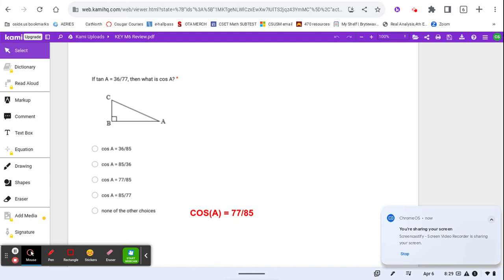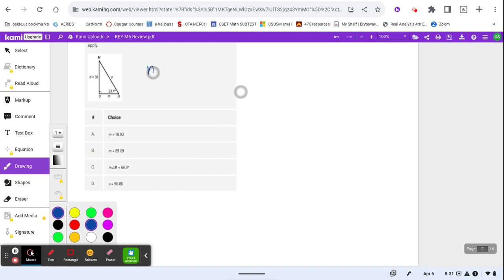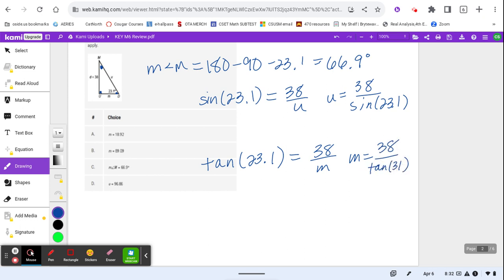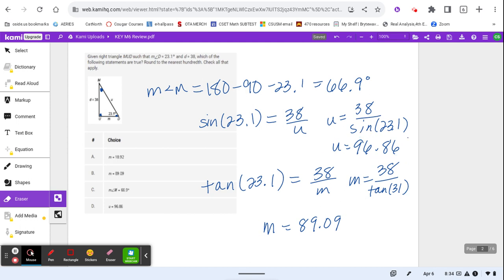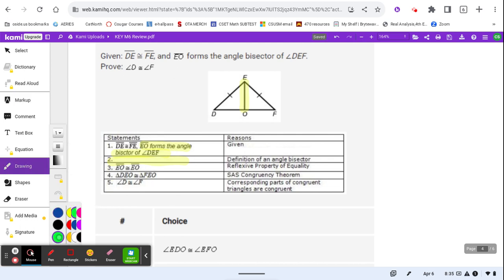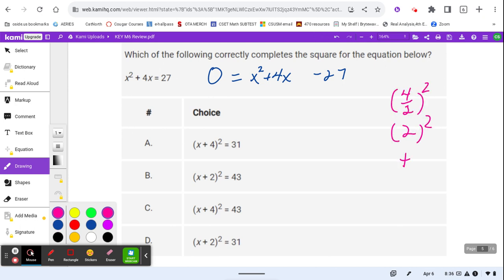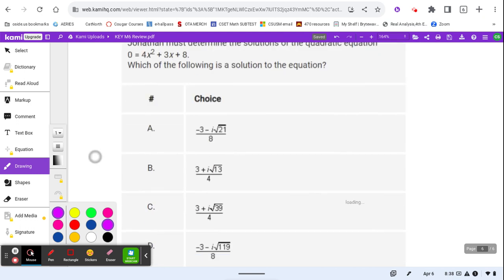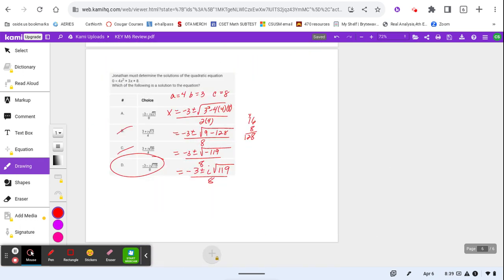M2 KEY M6 Review